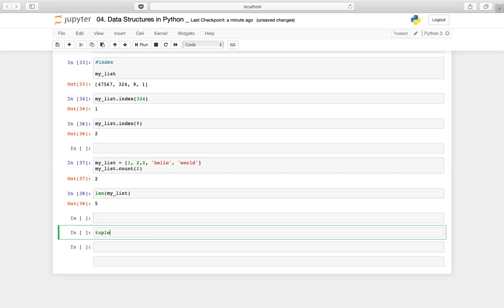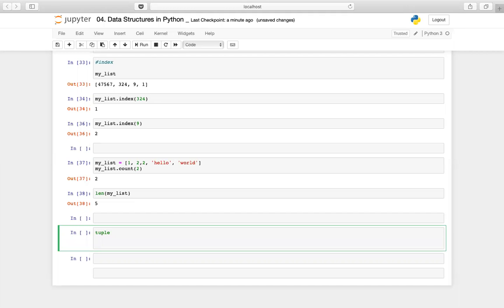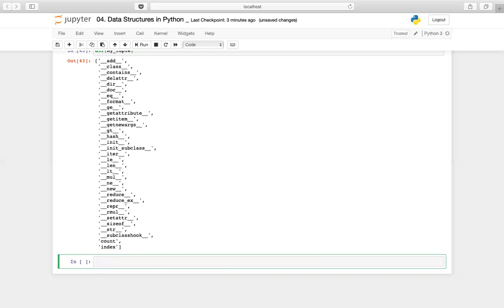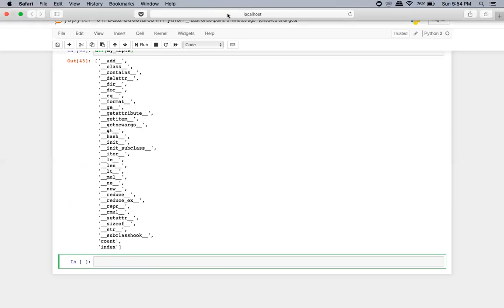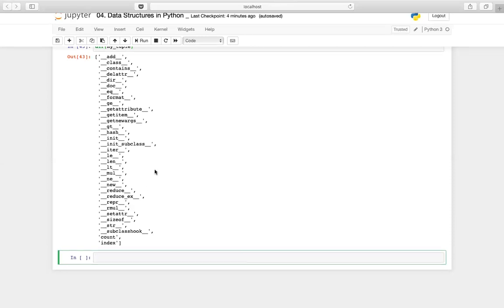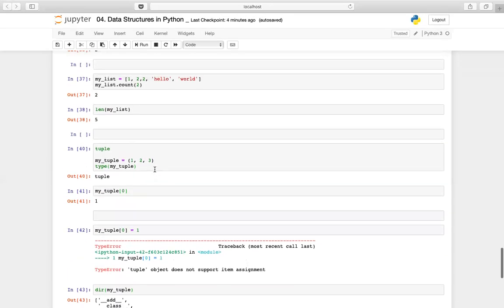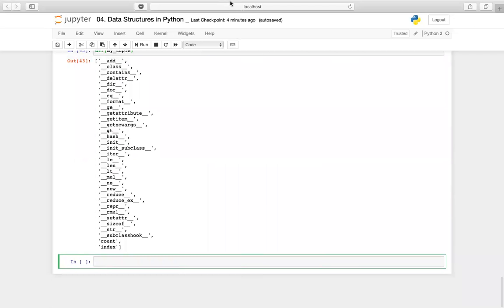05. Tuple - Python for Data Science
This is the fifth video in the series - Python for Data Science